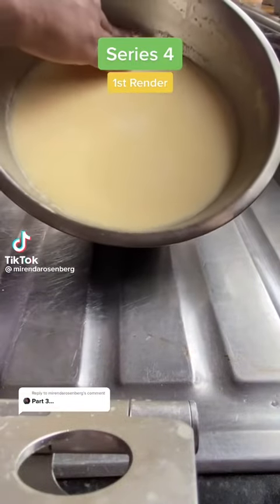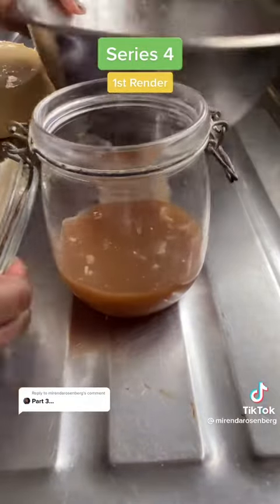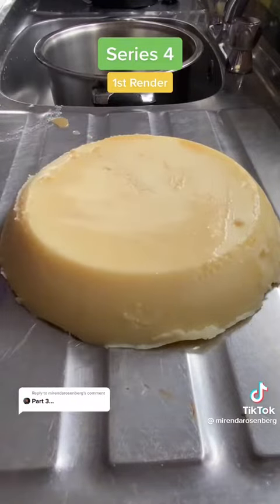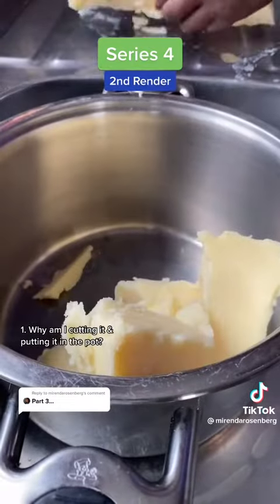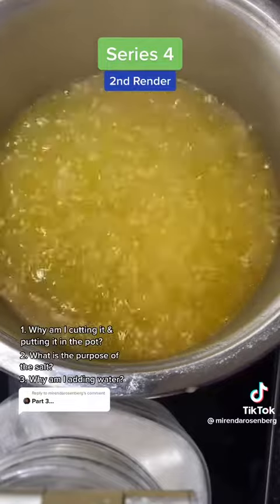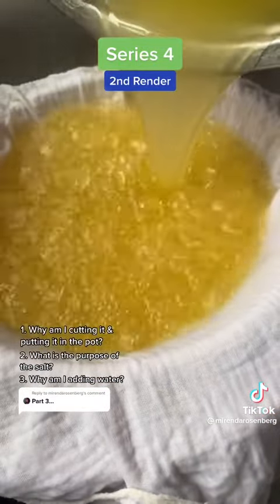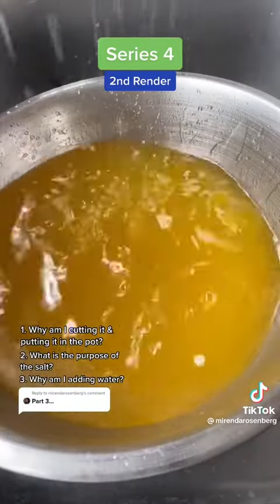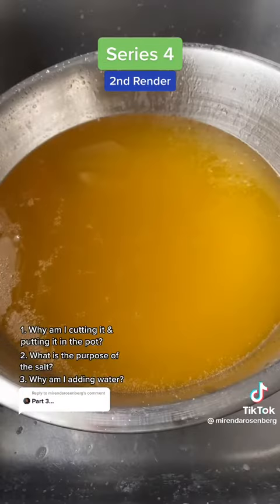Part 6 | Tallow series 4